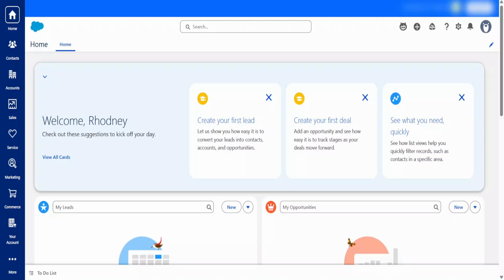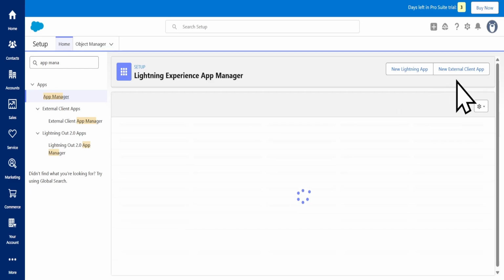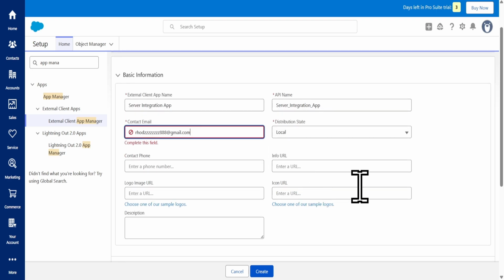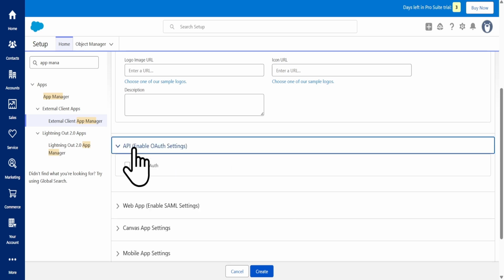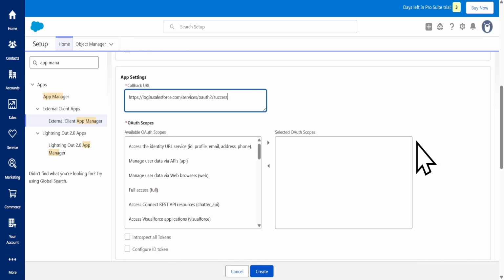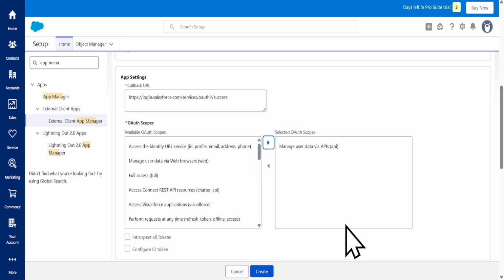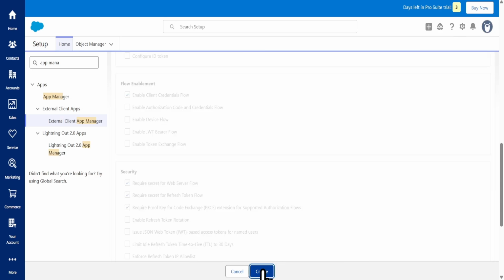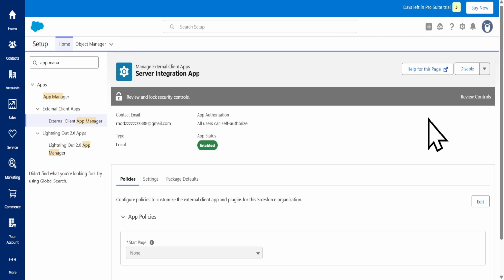How to Set Up OAuth 2.0 Client Credentials Flow in Salesforce: Server-to-Server Tutorial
In this Salesforce tutorial, you'll learn how to configure an OAuth 2.0 Client Credentials Flow for secure server-to-server integrations.

Follow along as we create an External Client App, enable the necessary OAuth settings, and prepare your org for automated machine-to-machine API authentication without user interaction.

Key takeaways:
• How to create a new External Client App in App Manager
• Enabling OAuth settings, adding API scopes, and configuring Callback URL
• Turning on Client Credentials Flow for server-to-server access
• Security best practices for Client ID, Secret, and token requests

Perfect for Salesforce admins and developers building automated integrations.

💬 Comment: What server-to-server integration are you building?